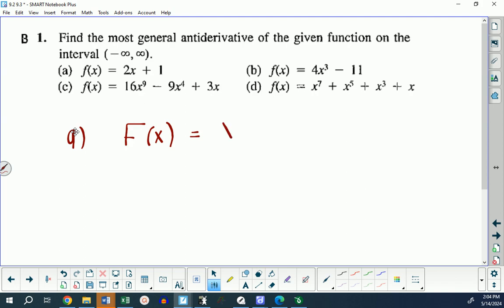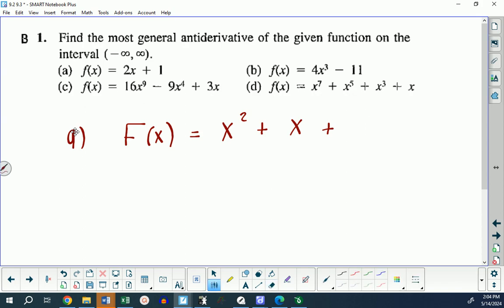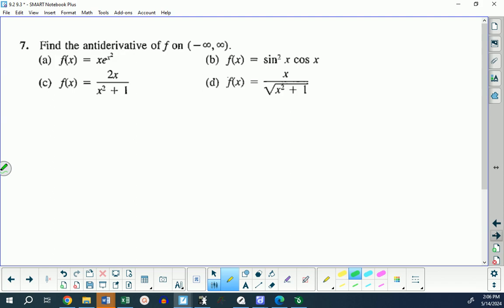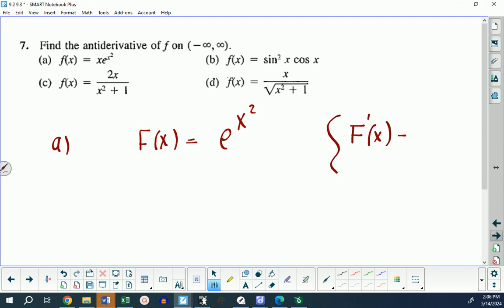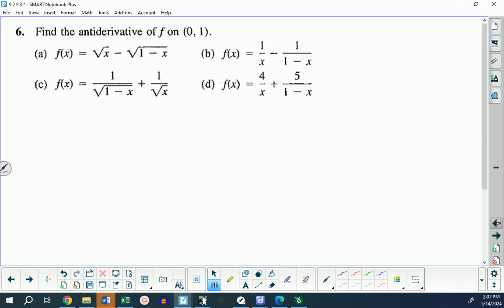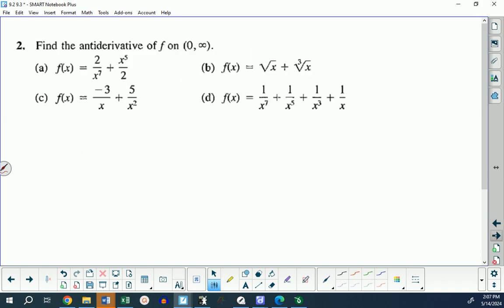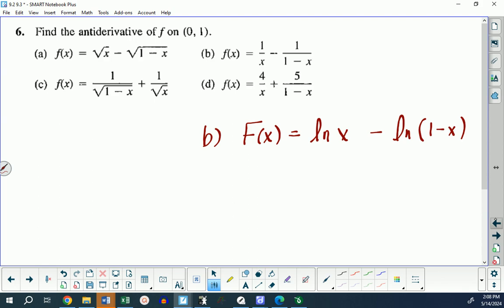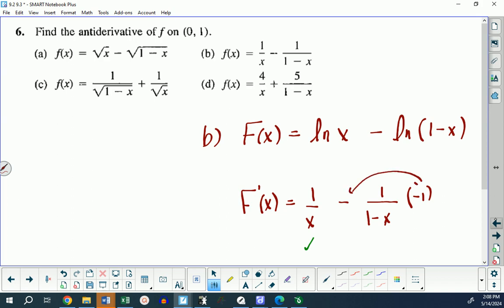Math 31 → Quick Overview of Simple Antiderivatives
Here is a quick review of finding simple antiderivatives, that I went over before moving on to the next lesson.